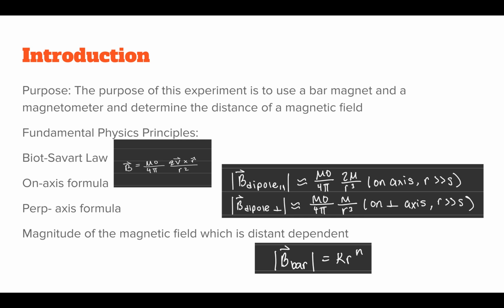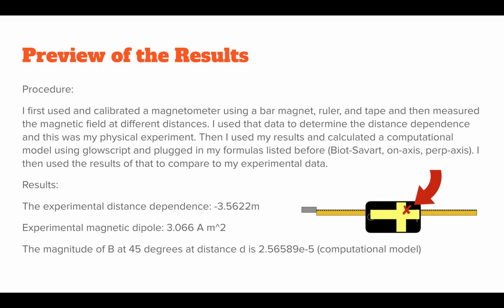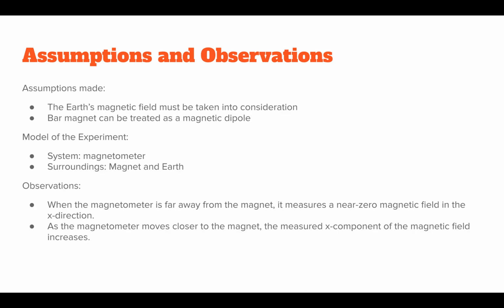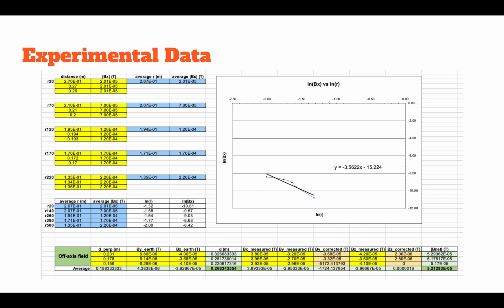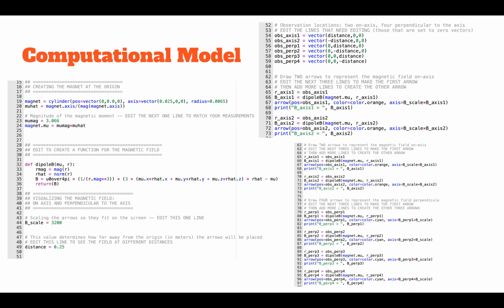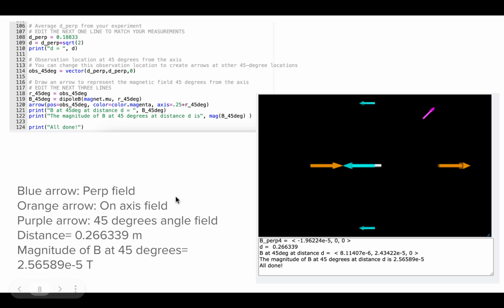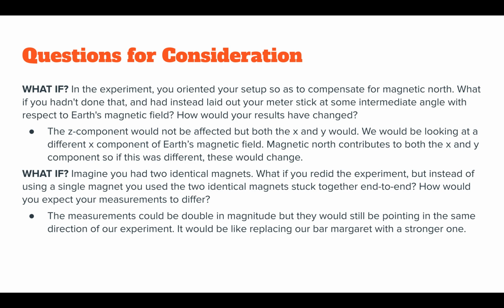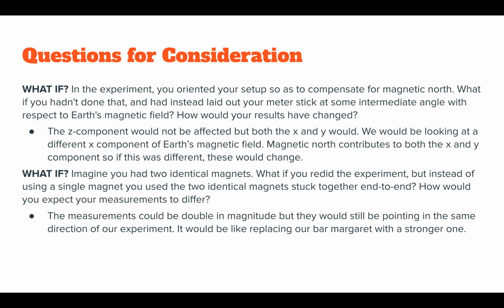Lab 2: Magnetic Field of a Bar Magnet